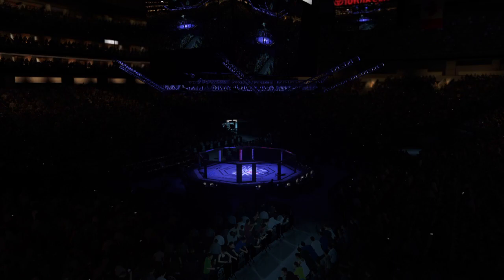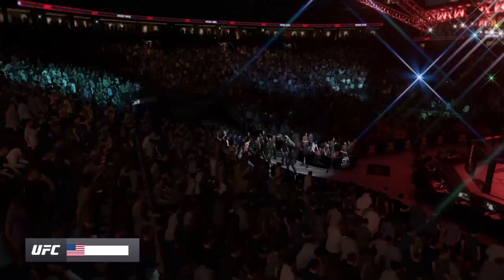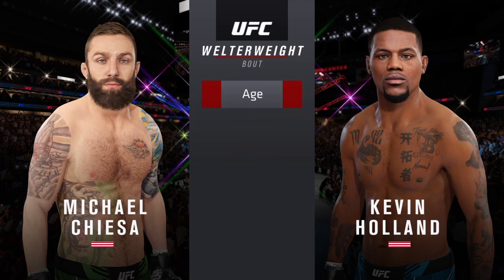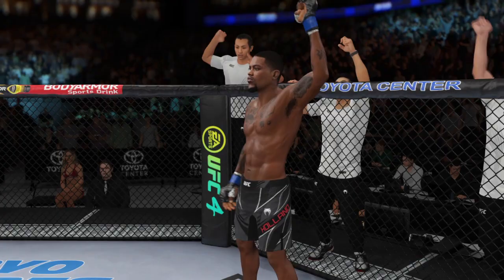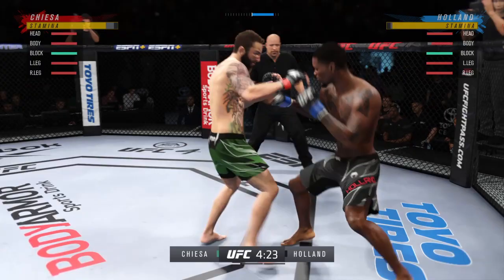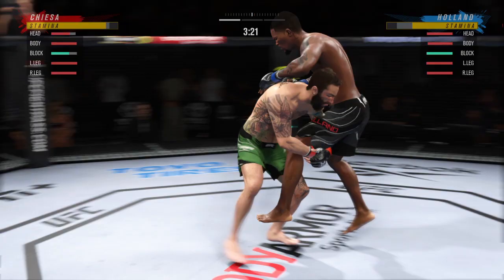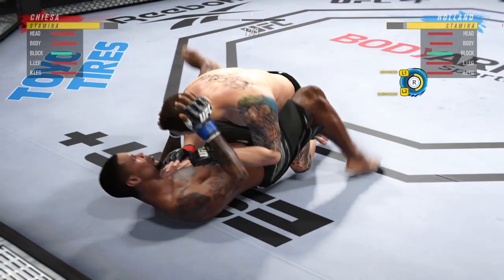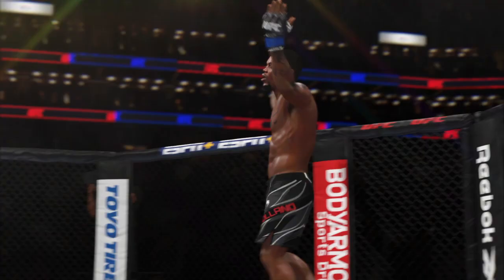MICHAEL CHIESA VS KEVIN HOLLAND | FIGHT SIMULATION | UFC 291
LET ME KNOW YOUR THOUGHTS ON THIS VIDEO.